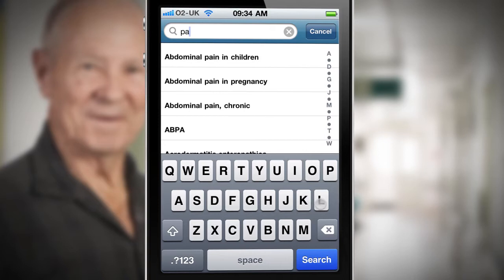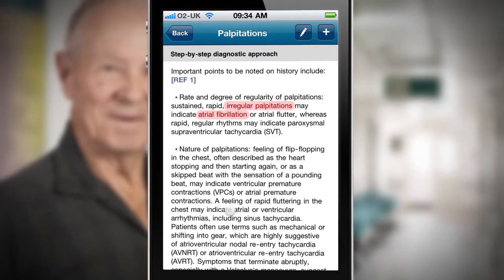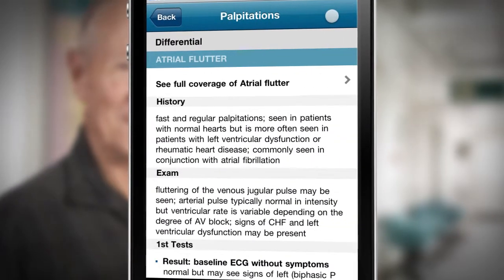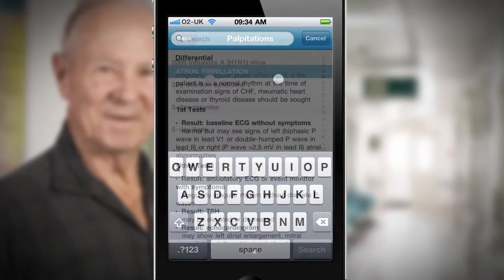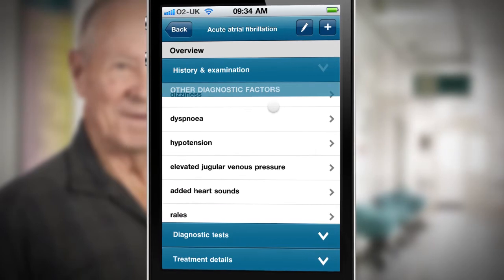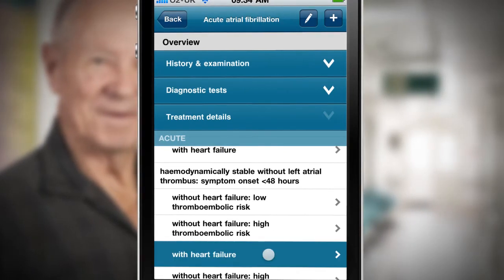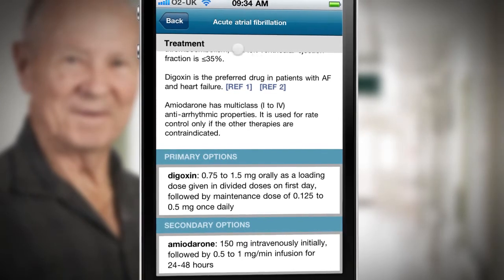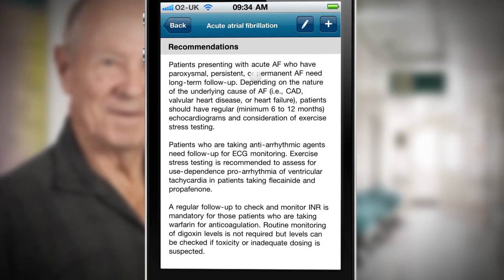Best Practice for iPhone: treatment decision support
Have confidence in your clinical decisions! Check guidelines and evidence, consult expert opinion, brush up on rare conditions, and confirm that you are taking the correct course of action.

Download the free Best Practice app from the App Store

Quick, easy access is ideal for clinicians, medical students, nurses, and other healthcare practitioners and trainers. Authoritative information (from the world-renowned BMJ Evidence Centre) is structured around the patient consultation, providing quick answers to questions about diagnosis, treatment, prognosis, and prevention. An instant second opinion, without the need for checking multiple resources.

The Best Practice app includes 20 free sample topics with in-app upgrades to add content across a range of specialties.

"Very impressive resource."
Declan Byrne, SpR, Geriatric Medicine, Ireland

"The app was well-made and very useful."
Thomas Timothy, Medical Student, UK

Finding answers
• Browse or search across a wide range of symptoms or diseases
• Sort results by category or frequency (common / uncommon)
• Browse alphabetically, by category, or programme your own specialty
• Zoom into images

Making decisions
• Rapidly review action-orientated information to support quick, evidence-based decision making
• Drill down and navigate easily through information including:
- summary and overview
- basics including definition, epidemiology, aetiology, pathophysiology and classification
- key diagnostic steps, tests and guidelines
- treatment approaches and guidelines
- prevention guidance
- complications, prognosis and follow-up recommendations
- evidence and reference links
• Bookmark, annotate or email any page
• Trustworthy, Comprehensive
• Authoritative, peer-reviewed information
• Multiple sign-off editorial process
• Unrivalled breadth and depth of coverage (over 10,000 diagnoses)
• Comprehensively referenced including links to cited full text articles
• Integrated evidence links including evidence level scores
• Embedded PDF guidelines

Free topics
Your app download includes 20 sample topics:

• Acne rosacea
• Adenocarcinoma of unknown origin
• Amyloidosis
• Asthma in adults
• Atrial septal defects
• Barrett's oesophagus
• Blepharitis
• Coeliac disease
• Cryptosporidiosis
• Dystonias
• Evaluation of abdominal pain in children
• Evaluation of anemia
• Evaluation of aphasia
• Evaluation of respiratory acidosis
• Hemochromatosis
• Oral leukoplakia
• Orbital fractures
• Polycystic kidneys
• Retinoblastoma

Easy in-app upgrades
To get the best out of the Best Practice app, purchase annual subscriptions to extra content packages from within the app to meet your specific information needs:

• Ophthalmology and ENT
• Psychiatry
• Urology and Nephrology
• Rheumatology
• Dermatology
• General surgery and Orthopaedics
• Endocrinology and metabolic disorders
• Neurology and Neurosurgery
• Haematology and Oncology
• Cardiovascular disorders and surgery
• Gastroenterology and Nutrition
• Respiratory, Allergy and immunology
• Geriatric medicine
• Infectious diseases
• Emergency and Critical care medicine
• Maternal, child health and Genetics

Content packages range in price from £9.99 to £59.99 for the entire content set. For size reasons, initial content package downloads exclude images. Images can be viewed when the app is online, or downloaded separately (free) for offline use.